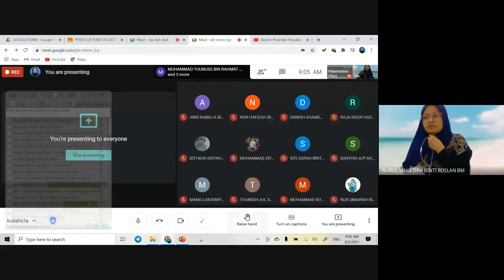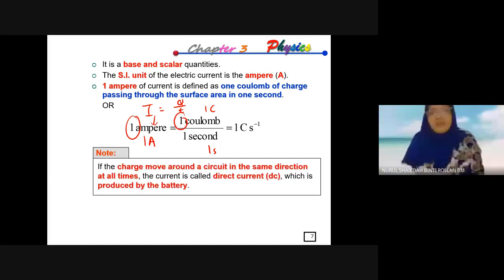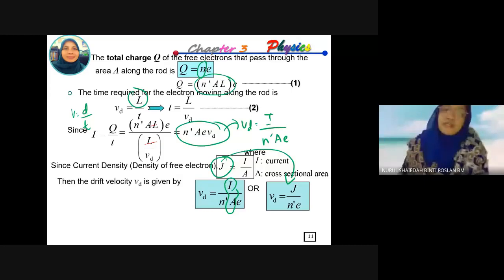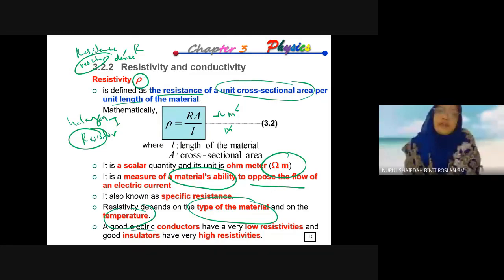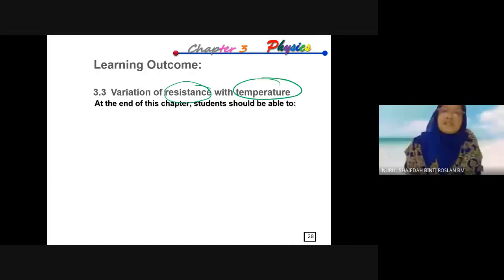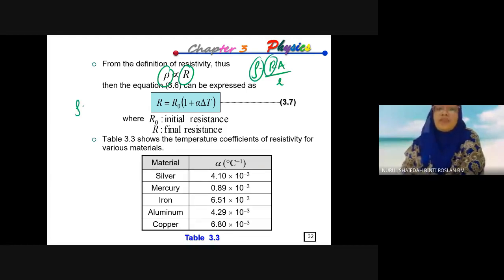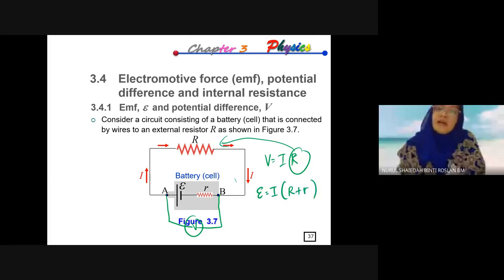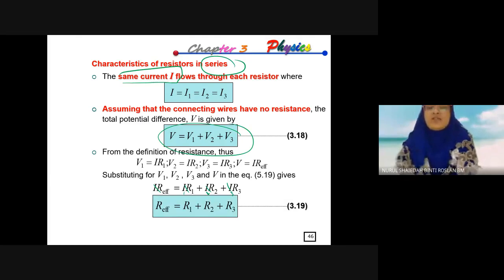S1A WEEK 4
SP025 KULIAH